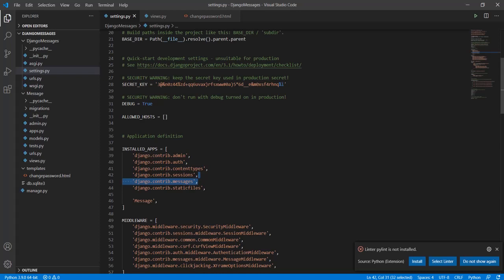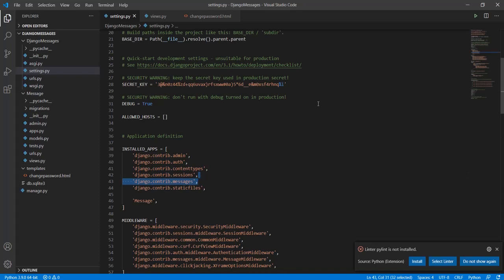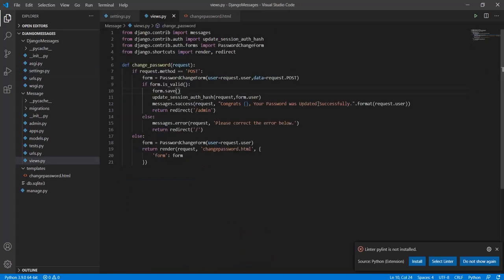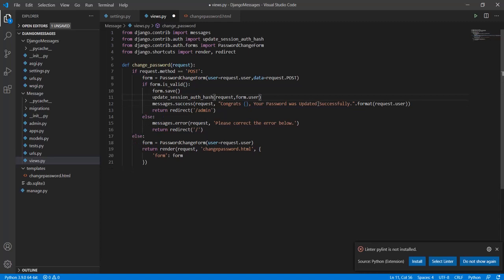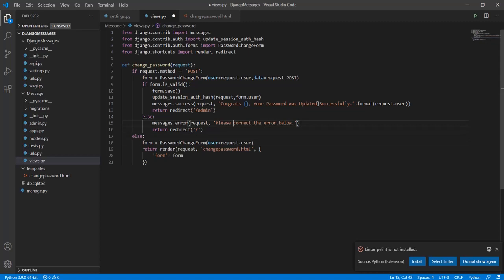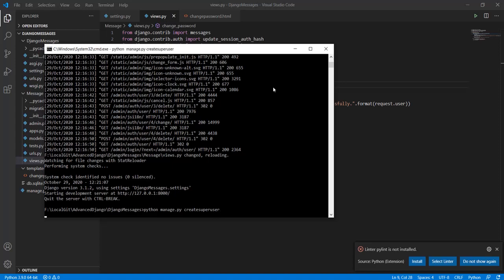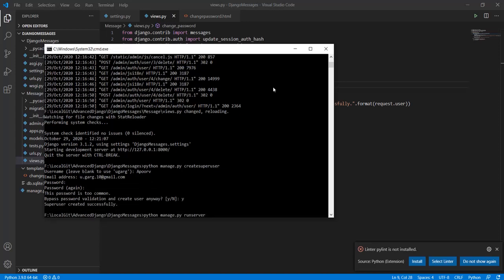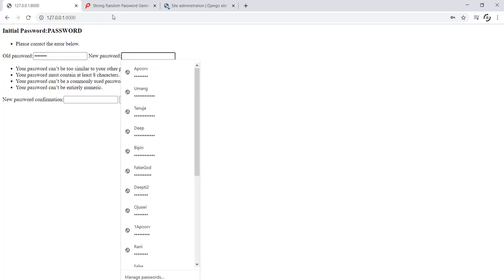Django Message Framework | Notification & Flash Messages | Django Tips #13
How to create flash messages and notifcation in Django Web framework Website. Bootstrap Django Messages.

Video Contributed by Apoorv Garg